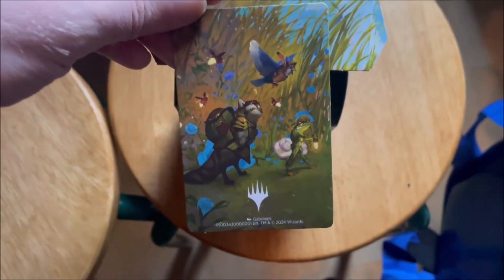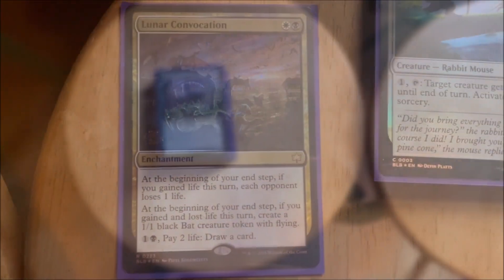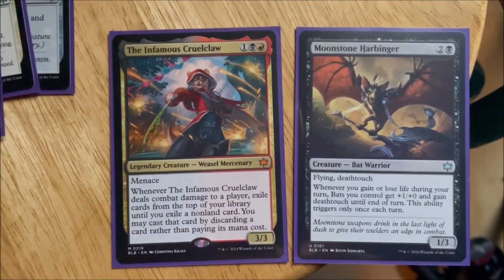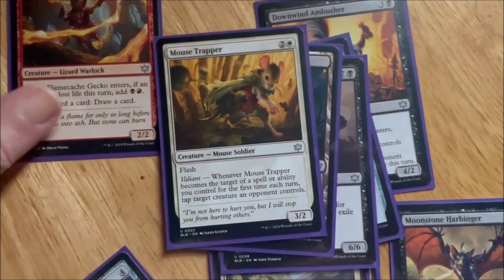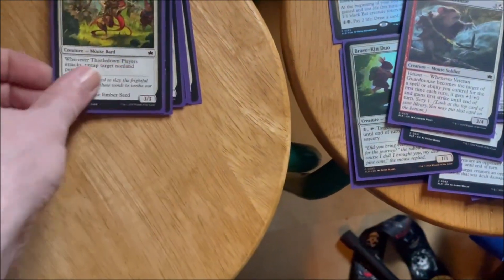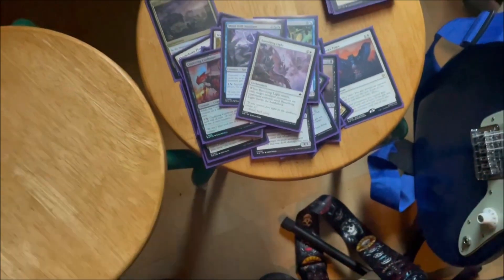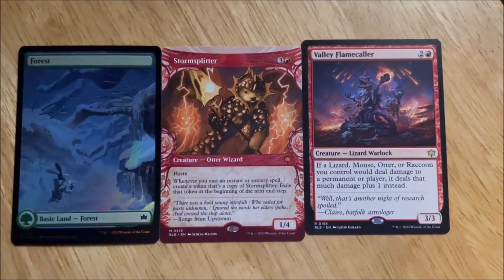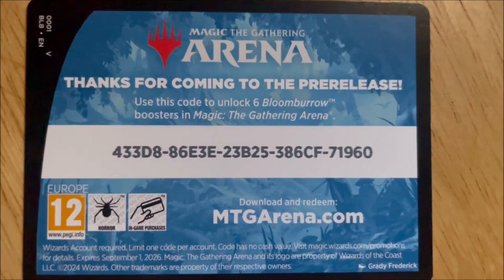Magic Monday - Prerelease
Covering the topic of MTG Prerelease events with an example kit from my Bloomburrow event.